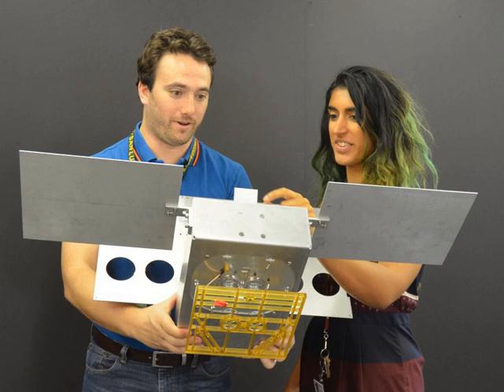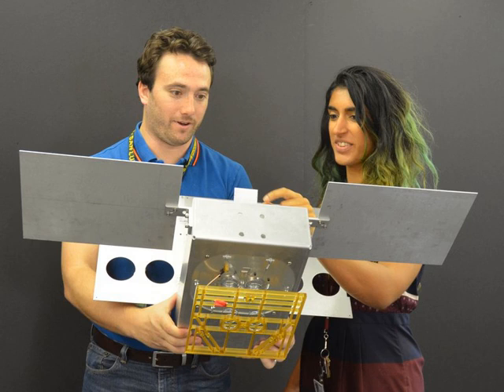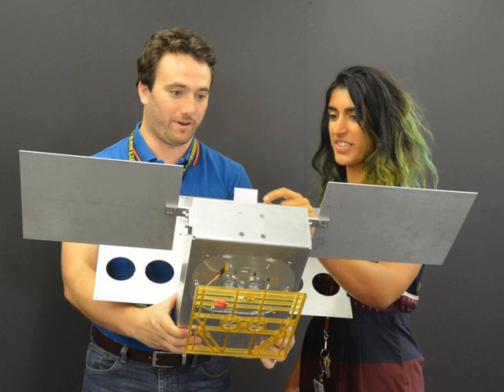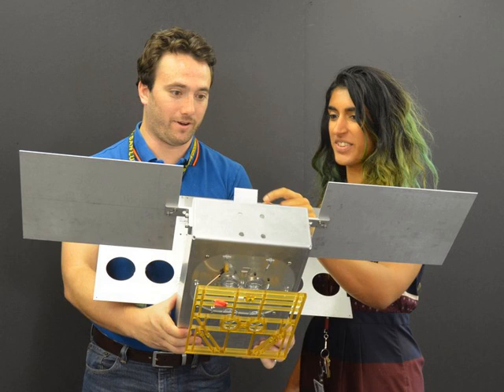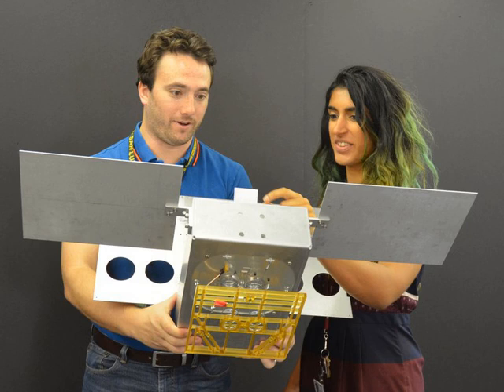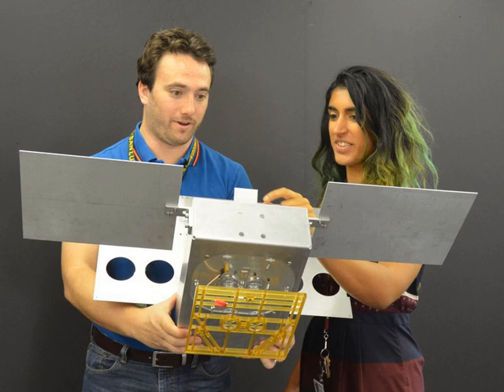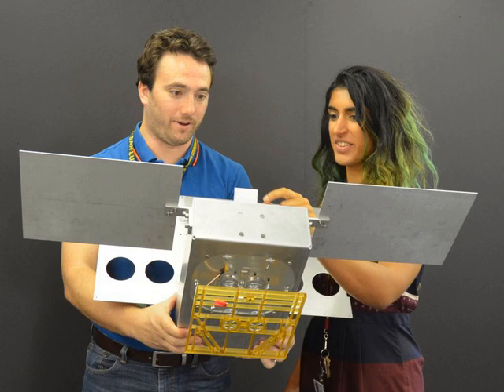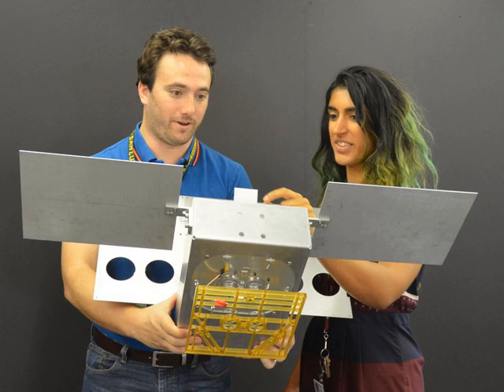Mars Cube One | Wikipedia audio article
This is an audio version of the Wikipedia Article:
Mars Cube One

- Socrates

SUMMARY
Mars Cube One (or MarCO) is a Mars flyby mission consisting of two nanospacecraft, of the 6U CubeSat format, that was launched on 5 May 2018 alongside NASA's InSight Mars lander mission. Mars Cube One is intended to be a test of new miniaturized communications and navigation technologies. Should the two CubeSats make it all the way to Mars, they will be able to provide a real-time communications link to Earth for InSight during its entry, descent, and landing when InSight will be out of sight from the Earth. Mars Cube One is the first spacecraft built to the CubeSat form to operate beyond Earth orbit; besides telecommunications, they will also test CubeSats' endurance in deep space.
The InSight lander will retransmit its telemetry data soon after landing. Therefore, the MarCO is not critical for the Insight mission, but it will demonstrate the new relay system and technology for future use in missions to other Solar System bodies.